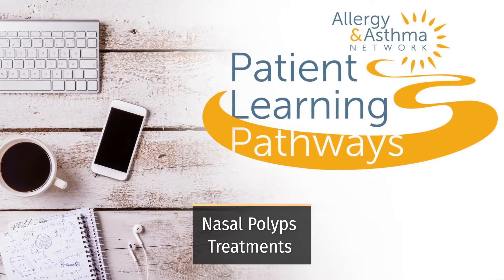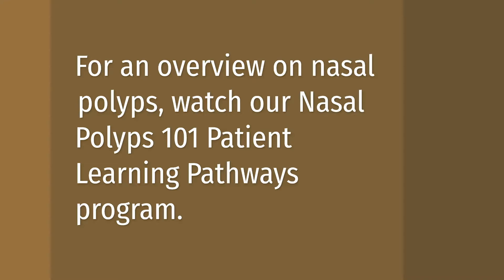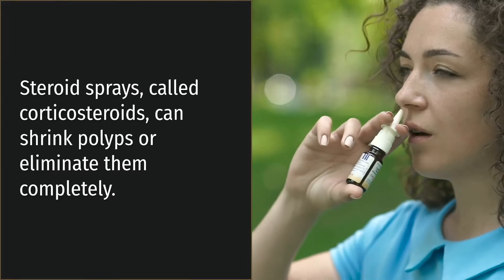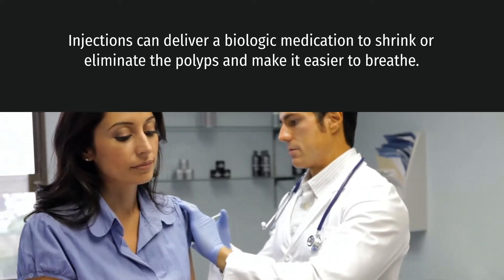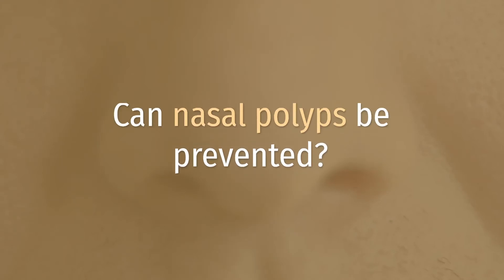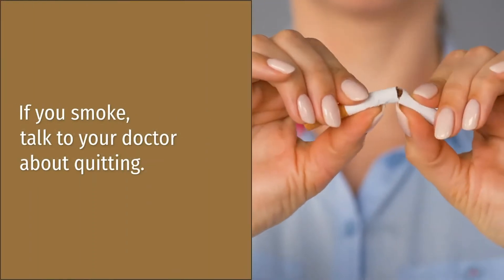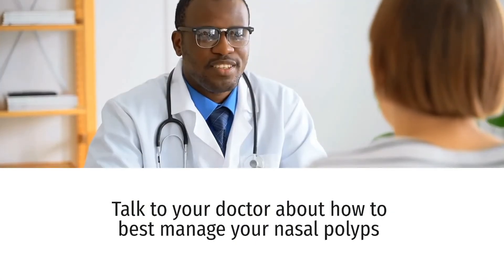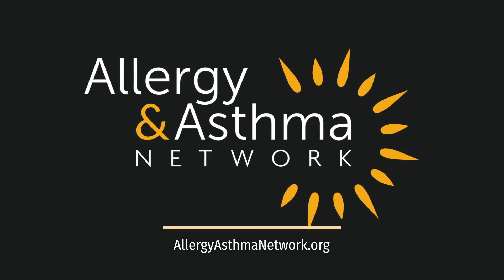Nasal Polyps Treatments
Treatment of Nasal Polyps

In this short video you will learn about the treatment of nasal polyps and the different methods that you can use for nasal polyps removal. There are a multitude of ways that you can go about treating nasal polyps such as sprays, pills, injections and even surgery. Do you have lingering questions such as: how long does it take for nasal polyps to go away? How are nose polyps removed? What do nasal polyps look like? Well this video will give a quick explanation to answer all those questions.

0:00 Intro
0:11 What Are Nasal Polyps?
0:35 How Are Nasal Polyps Treated?
1:43 Can Nasal Polyps Be Prevented?
2:23 After Treatment Can Nasal Polyps Return?
2:41 Closing

People experience allergy symptoms as a result of an overactive immune system. Their immune systems reacts to allergens that are normally harmless. People can be allergic to many different substances: pollen, mold, dust mites, pets, foods, insect venom, medications and even common household products that contain latex. Environmental allergy symptoms can range from minor skin rashes, runny nose, coughing and sneezing to anaphylaxis, a severe allergic reaction. Common food allergens include milk, eggs, peanuts, fish, shellfish, tree nuts, wheat, soy and sesame. Allergy diagnosis involves getting a skin test, blood test or an oral food challenge. Treatment includes over-the-counter and prescription medications as well as allergen avoidance. Allergen immunotherapy, designed to build tolerance to allergens, are also a treatment option. With the help of an allergist, you can reduce allergy symptoms.